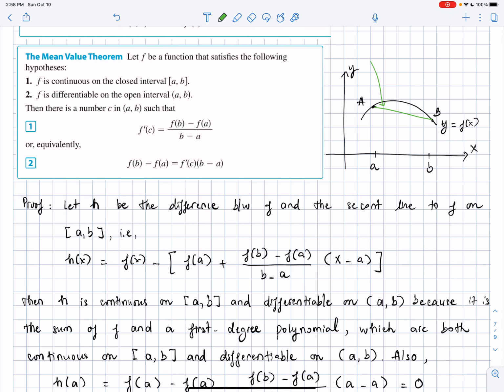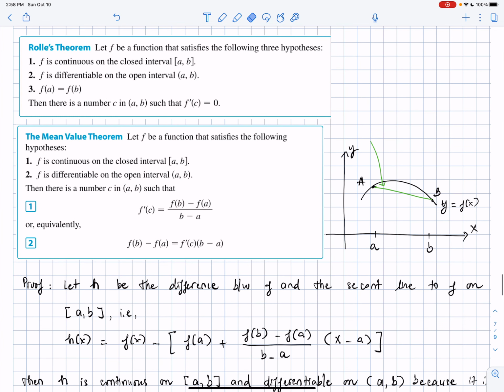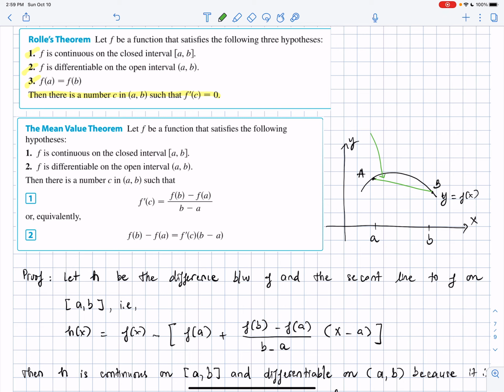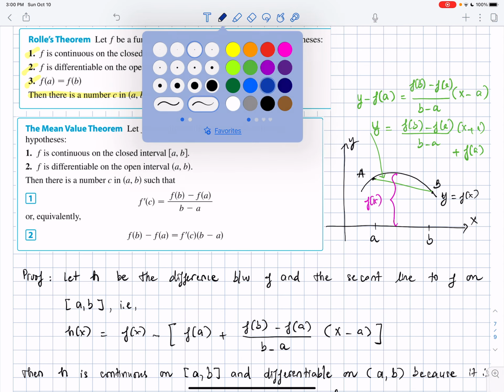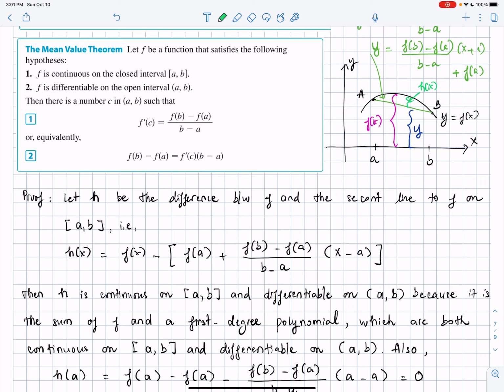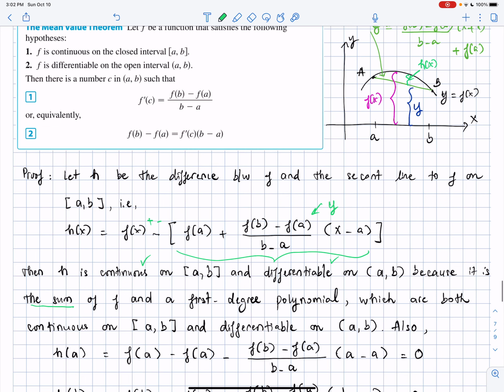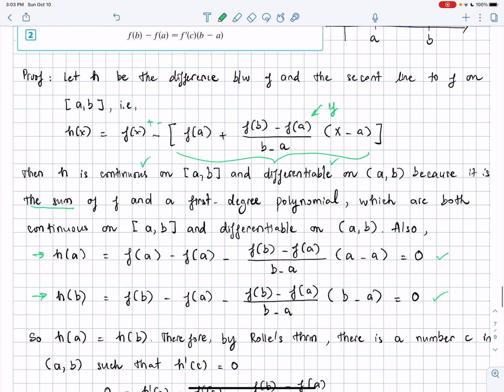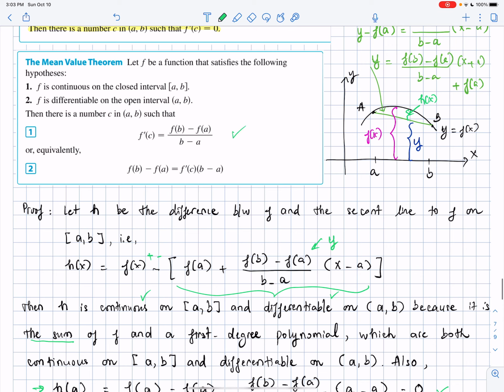Sec 3.2 part 4